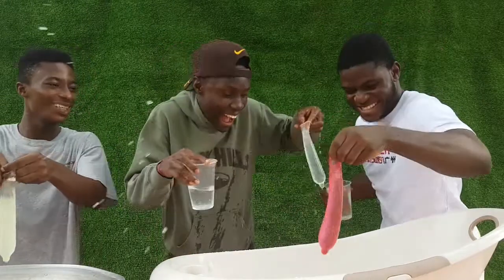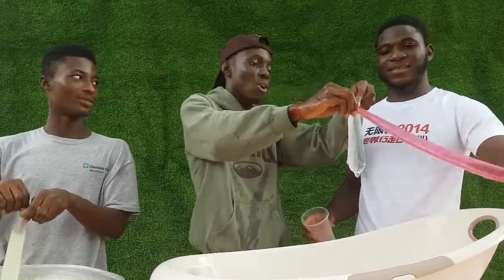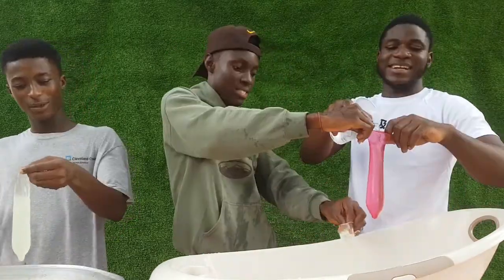TESTING THE STRONGEST CONDOMS MADE ( Try this at home)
My friends and I poured water into condoms to check how long it could last. From three different brands at different prices we tested them out.